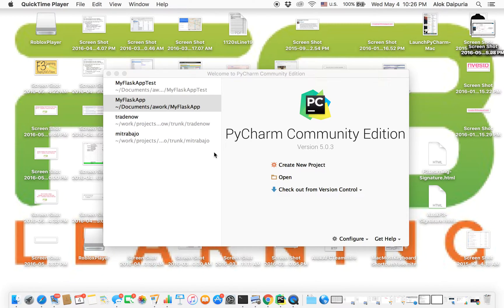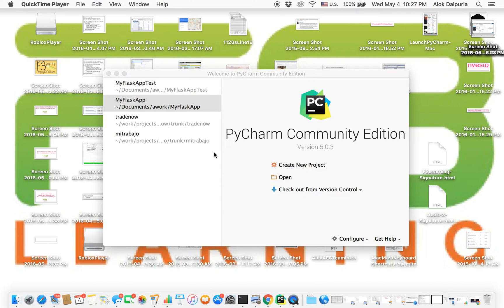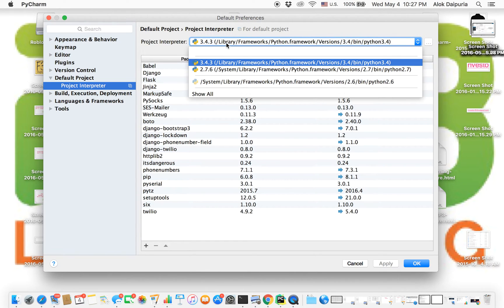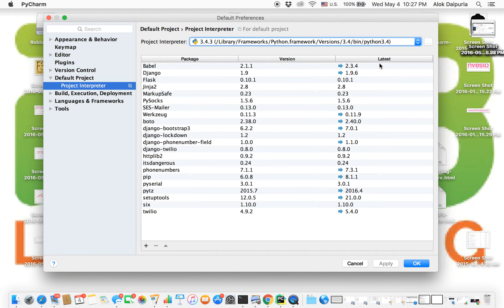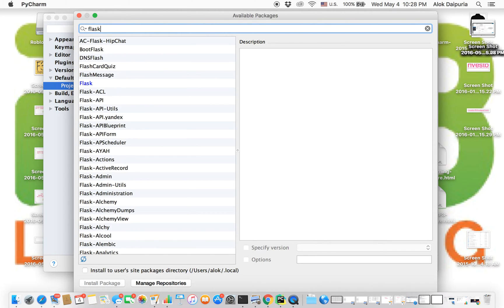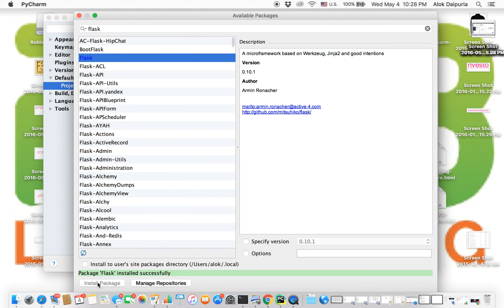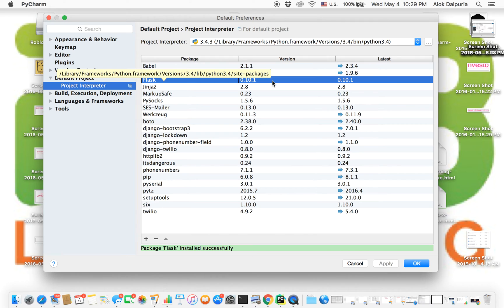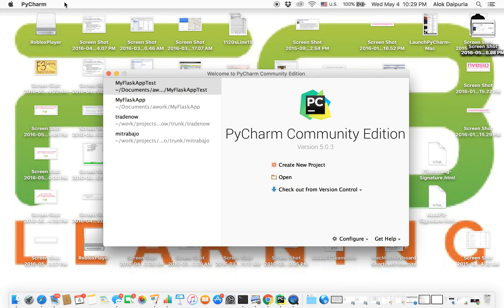Build App using Python and Flask - Part 1 - Install Flask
Learn how to install Flask framework in Pycharm CE